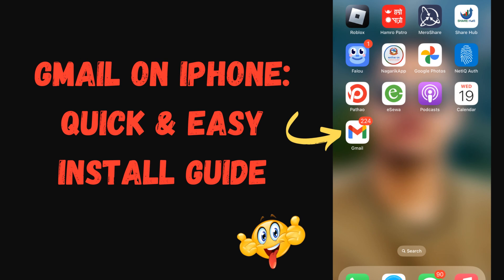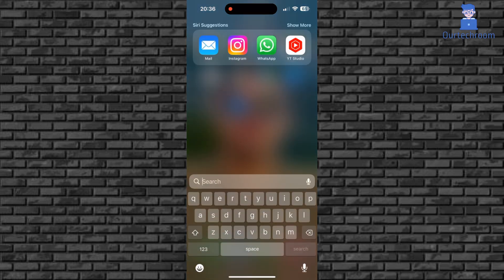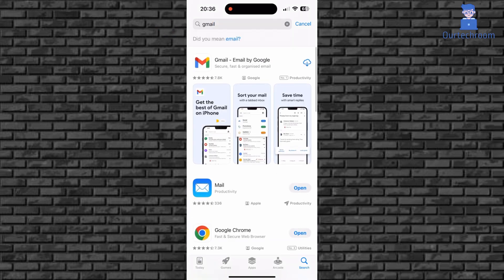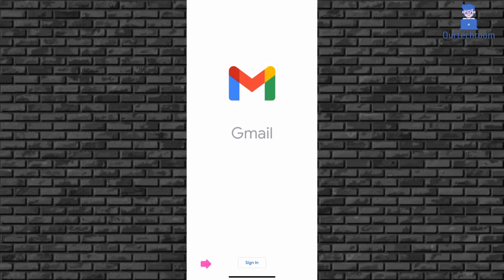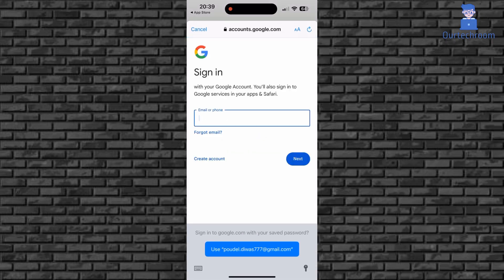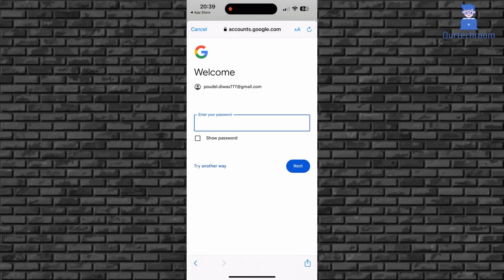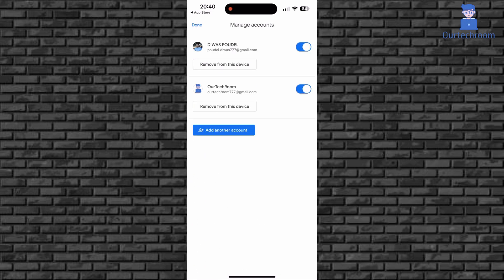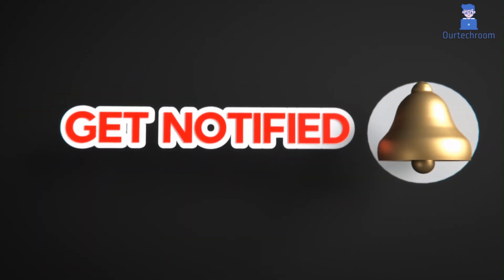Gmail on iPhone: Super Easy Installation Guide (2024)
Welcome to our step-by-step guide for installing Gmail on your iPhone in 2024.